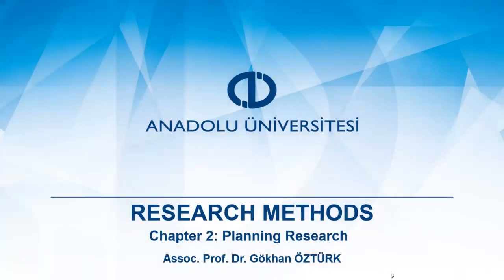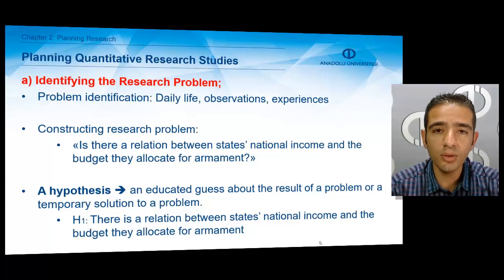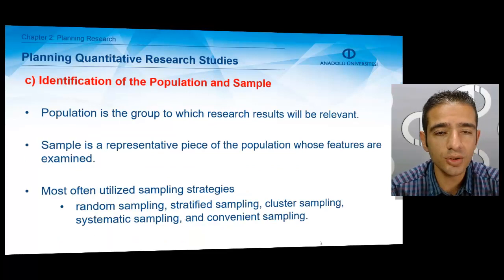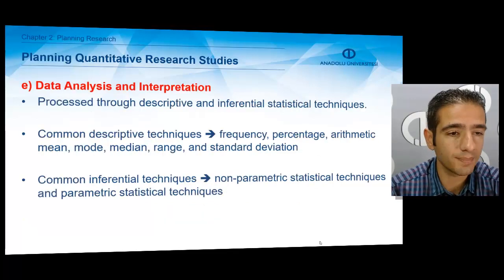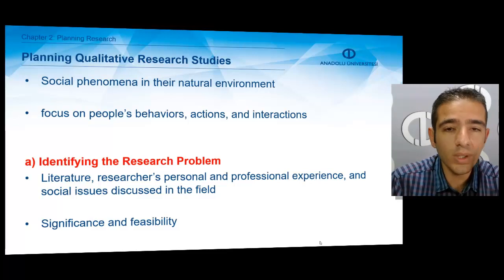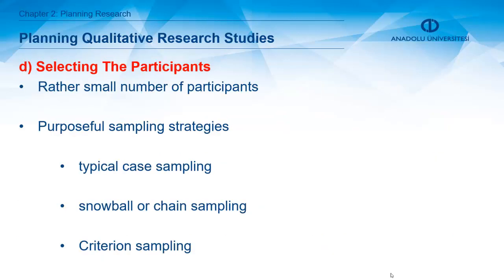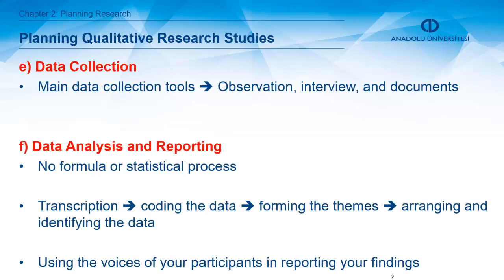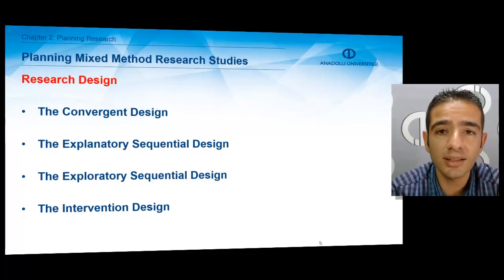RESEARCH METHODS - Unit 2 Chapter Summary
Define concepts used in scientific research studies
Explain quantitative, qualitative, and mixed method designs
Plan quantitative, qualitative, and mixed method studies in a stage by stage fashion